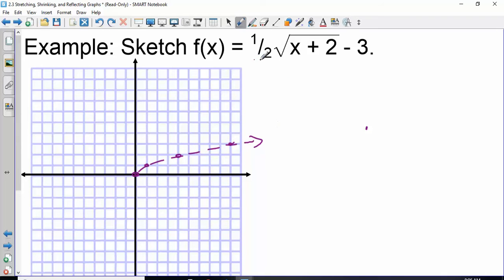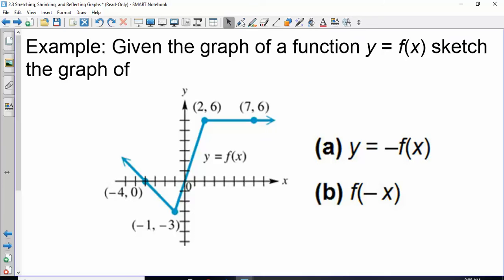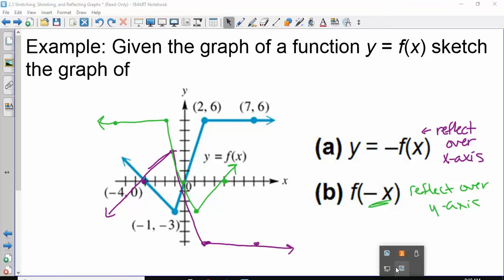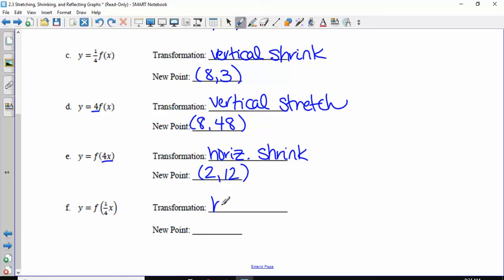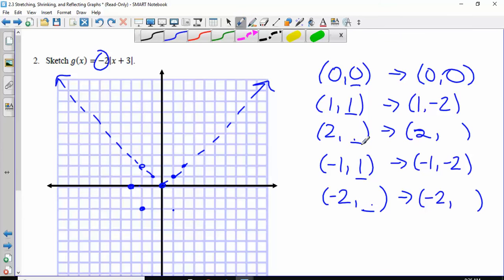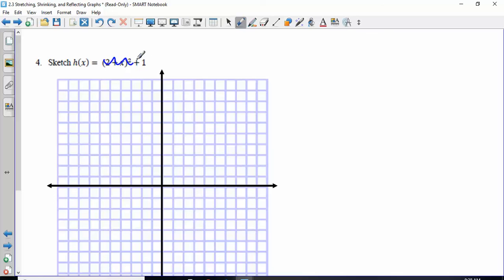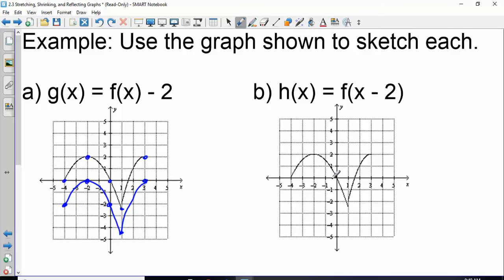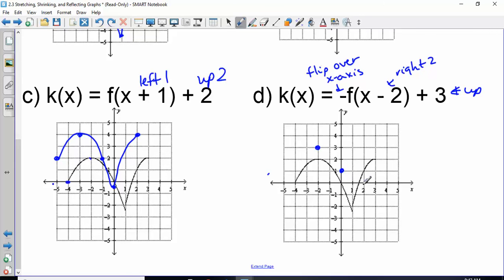Section 2 3 Oct 14